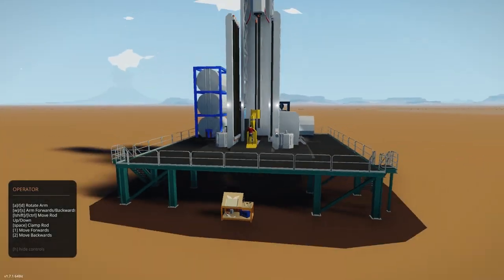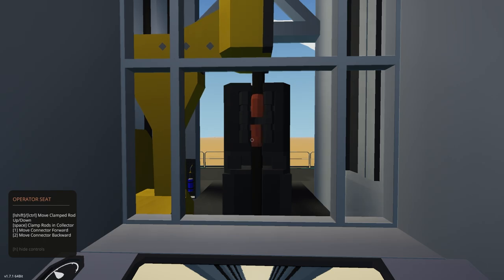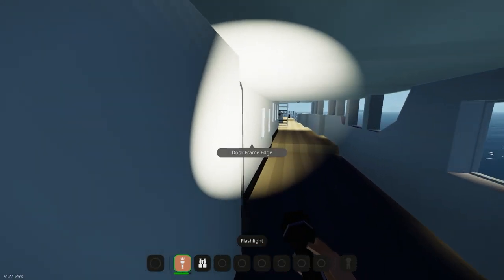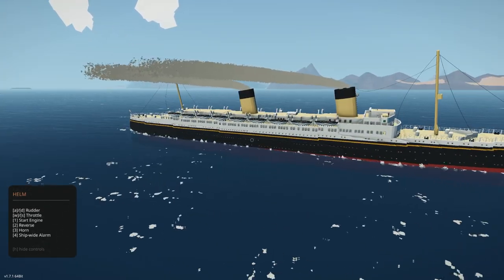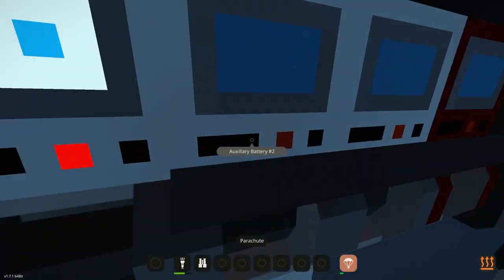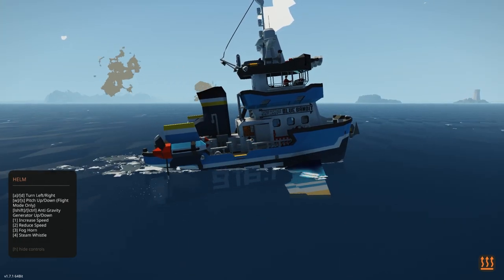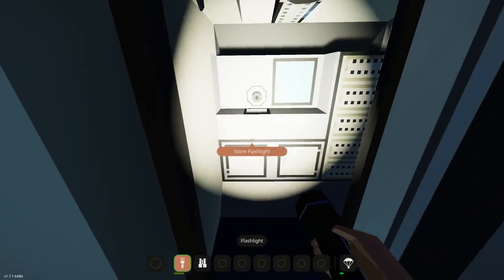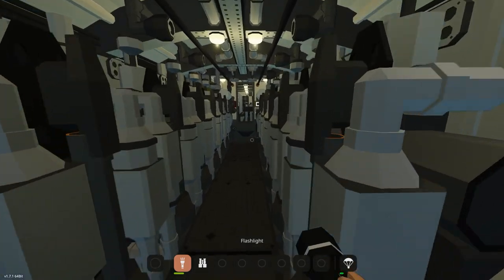Stormworks Weekly Top 5 Workshop Creations - Episode 19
Checking out the Weekly Top 5 Solo Endo Edition
-Endo

⏱️TIMESTAMPS⏱️
0:00​ Intro